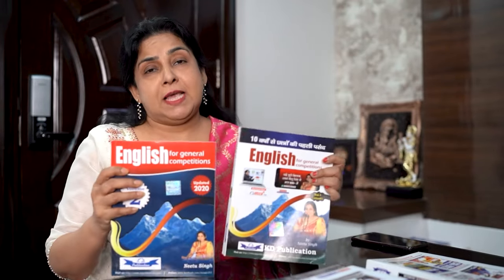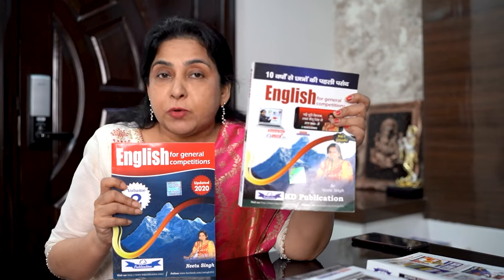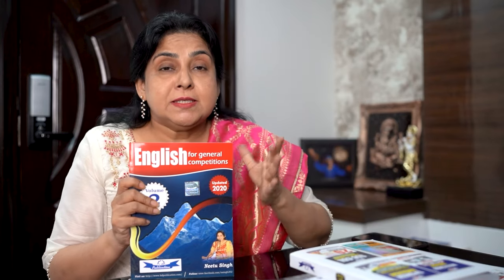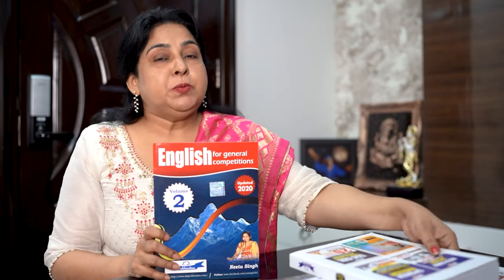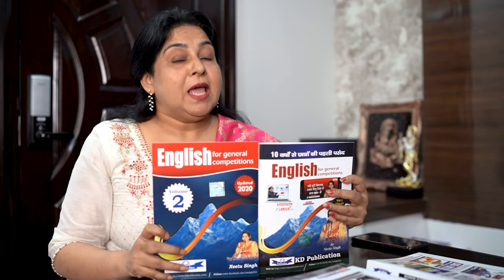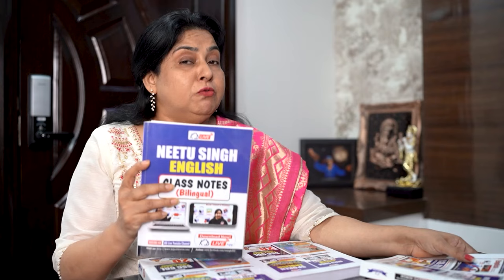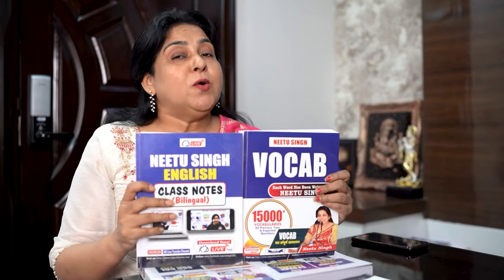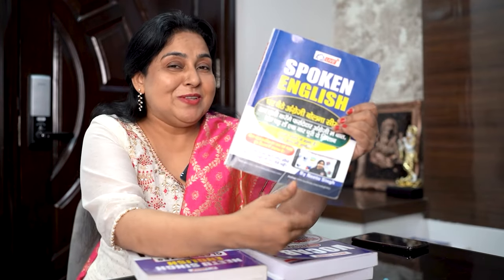क्या अंतर हैं इन दोनों किताबों में | Neetu Singh Volume 1 v/s Volume 2 | English by Neetu mam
क्या अंतर हैं इन दोनों किताबों में | Neetu Singh Volume 1 VS Volume 2 | English by Neetu mam

Do you want to get a Government job online course? Here are best govt job preparation courses :

► Learn From The Best and Assure Your Selection !!!

► If you completed the revision then go to the Test Series For Exams Preparation Available on KD Live App